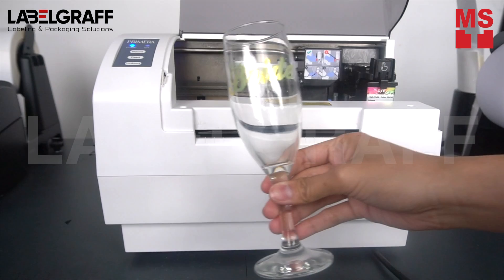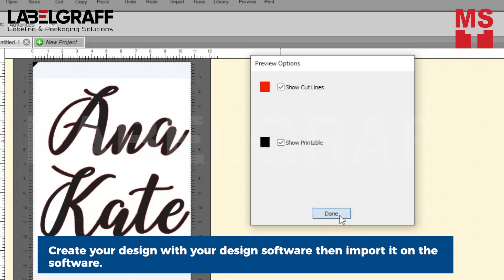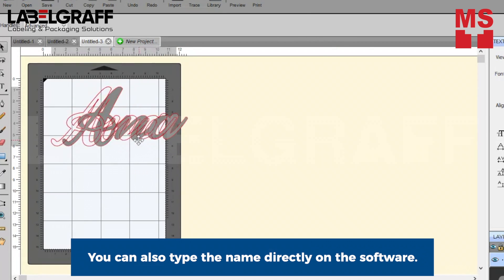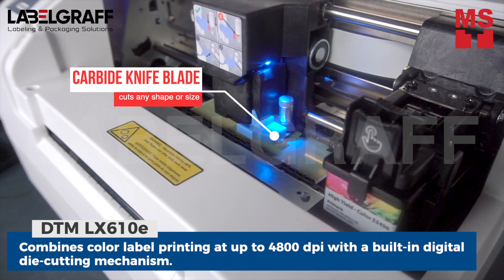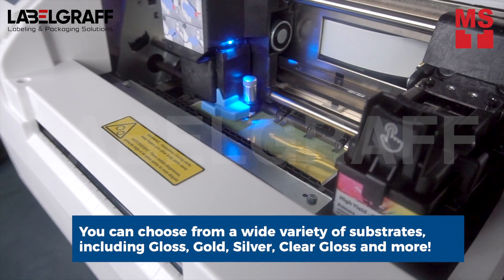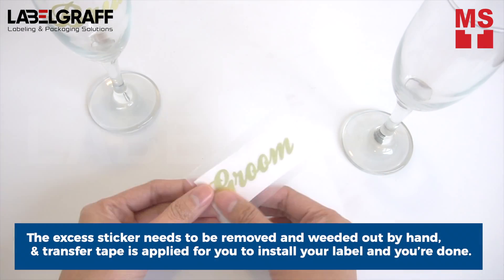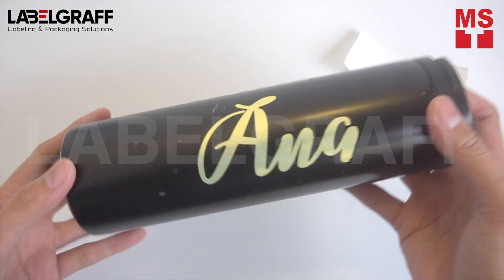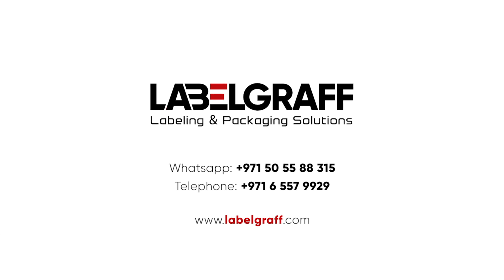Print and Cut Fancy Custom Name Decal Stickers with LX610e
In this video we will show you how to create custom name decal stickers for wedding glass, tumblers and other personalized gifts with LX610e print and cut color label printer.

The process is very simple, first create your design with your design software then import it on the software. With the included PTCreate™ Pro software you are ready for importing images and different file types or simply type the name directly on the software. LX610e has an auto-trace and cut function is especially useful for printing and cutting complicated shapes and designs.

It also combines color label printing at up to 4800 dpi with a built-in digital die-cutting mechanism you can print on variety of materials.

Once you’re done cutting the name, the excess sticker needs to be removed and weeded out by hand and a transfer tape is applied for you to install your label and you’re done

What are you waiting for start your sticker decals today!
 -NO MORE CUSTOM LABEL ORDERS
-NO MORE ORDER DELAYS
-PRINT AND CUT IN ONE MACHINE

To know more about this product, click this link:
LX610e: